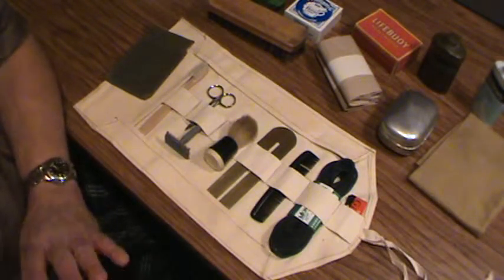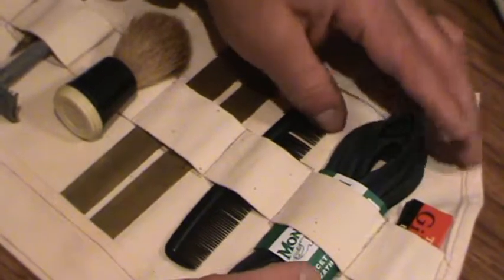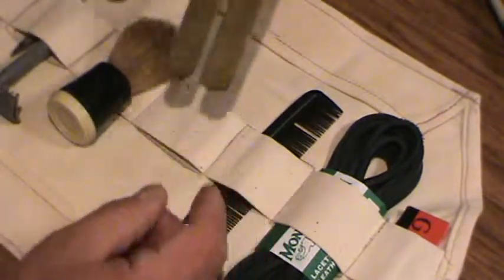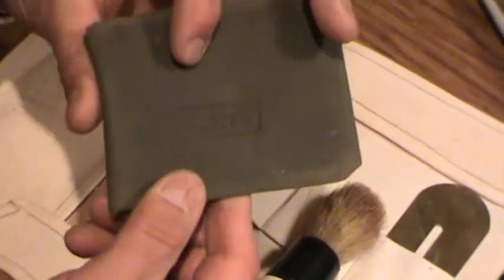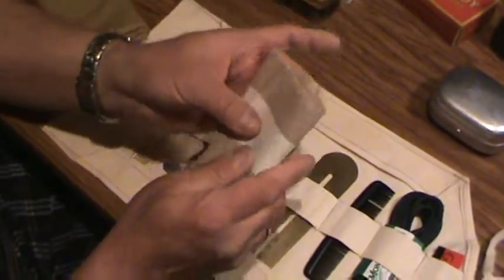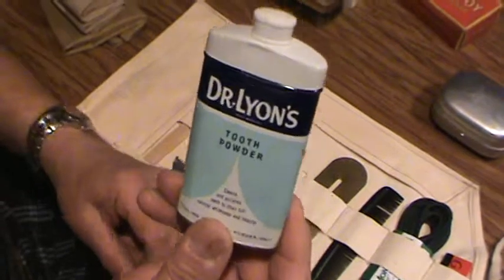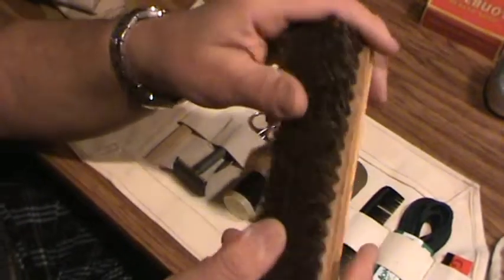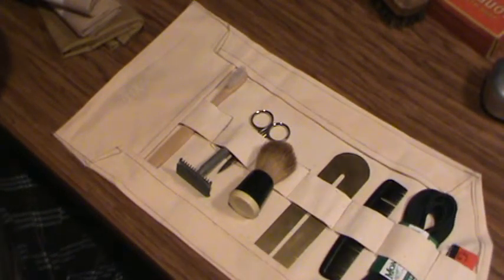WWII CANADIAN WASH ROLL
Finally completed my WWII Canadian Holdall after many years of slowly piecing it together. Small pack I refer to is of course, the"Haversack"